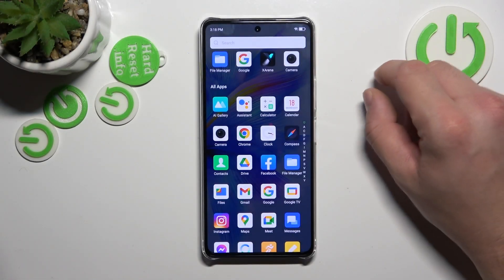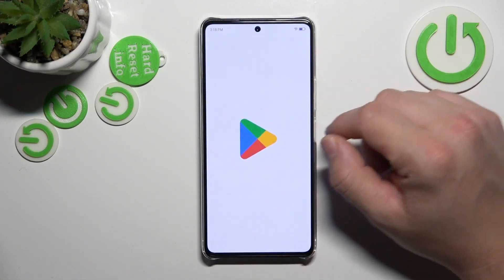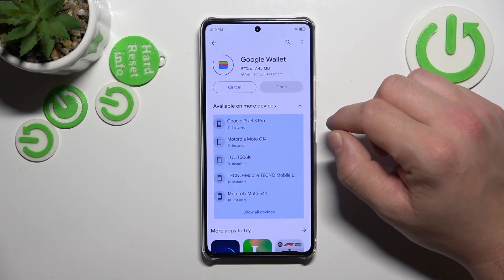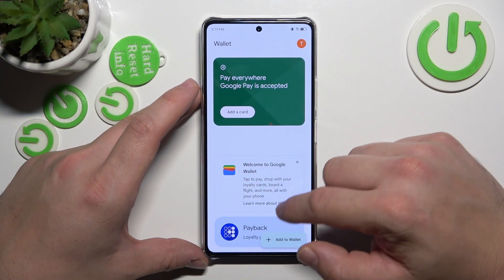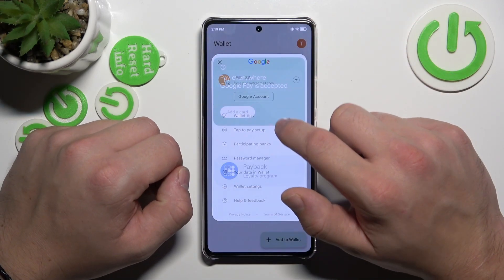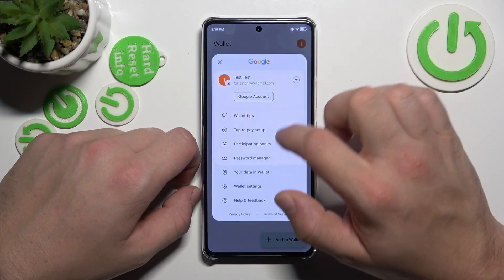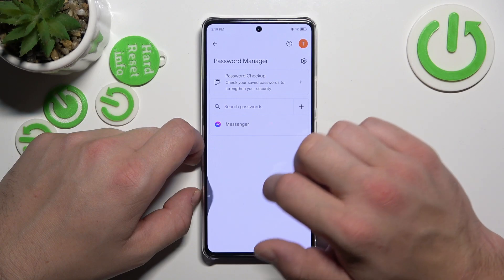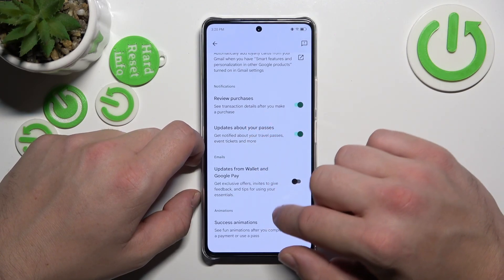How to Manage Google Wallet on INFINIX Note 30 Pro?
Read more info about INFINIX Note 30 Pro:
In this tutorial, you will learn how to manage Google Wallet on your INFINIX Note 30 Pro. Google Wallet allows you to make payments and store payment methods securely. This step-by-step guide will walk you through the process of managing your payment methods, transactions, and security settings in Google Wallet.

Why is it important to know how to manage Google Wallet on your INFINIX Note 30 Pro? How do I access and navigate Google Wallet on my device? Can you explain the steps involved in adding or removing payment methods? What are the benefits of using Google Wallet for payments and transactions? Are there options for reviewing transaction history and receipts?